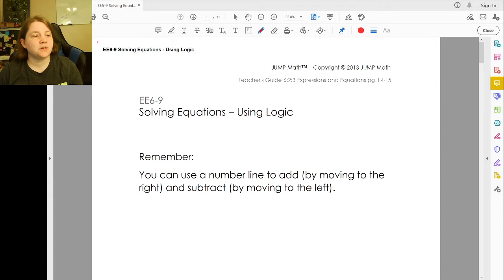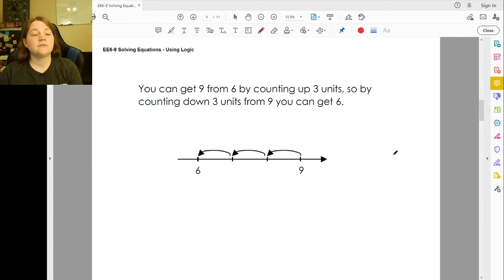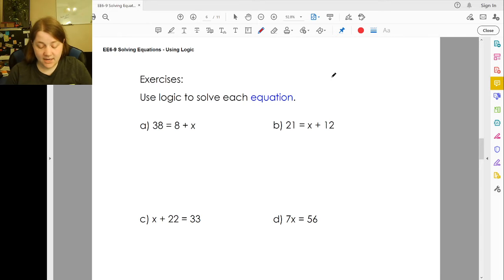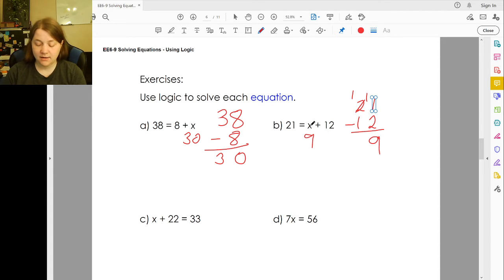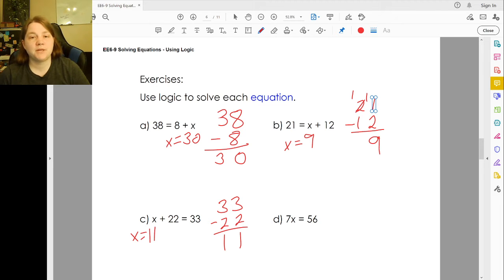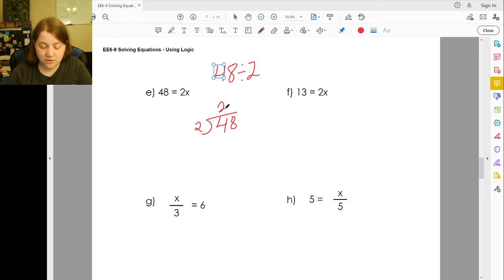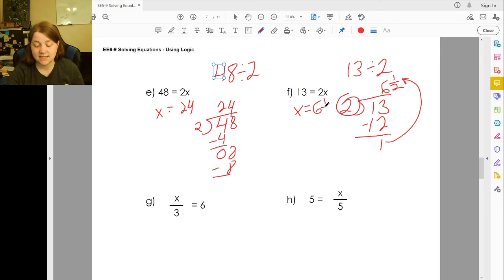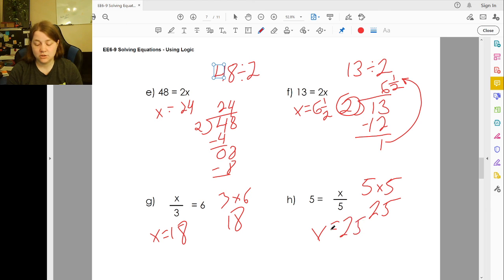EE9 Solving Equations Using Logic